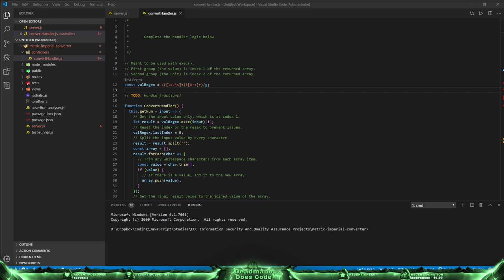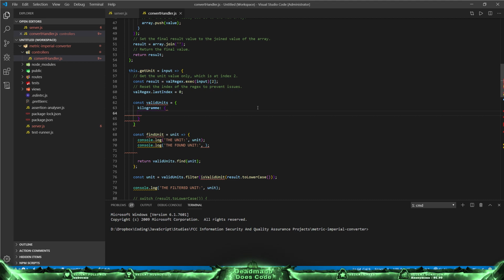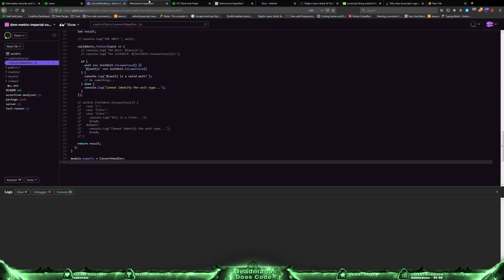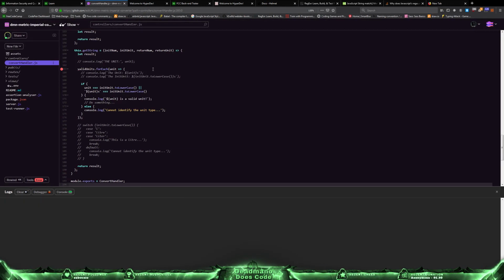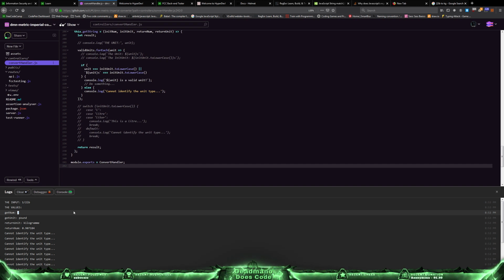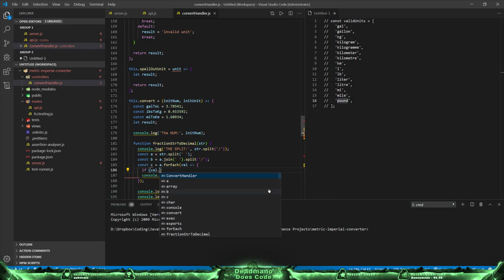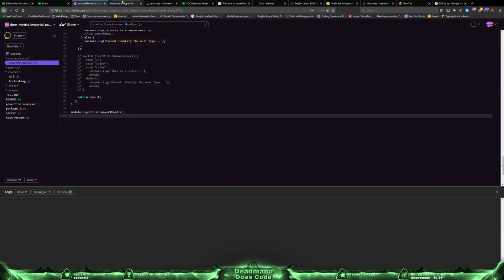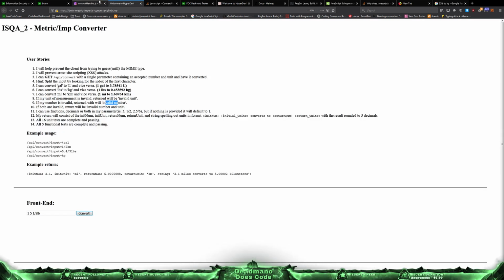301DaysOfCode Day 184/301 - Building A Metric-Imperial Converter #2